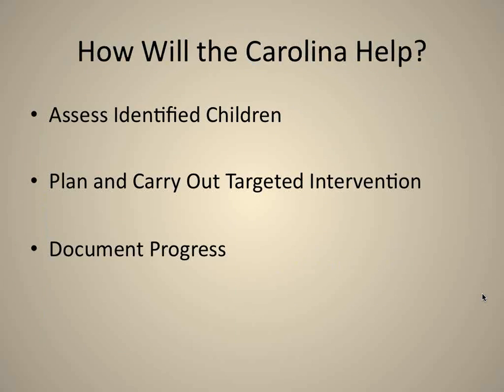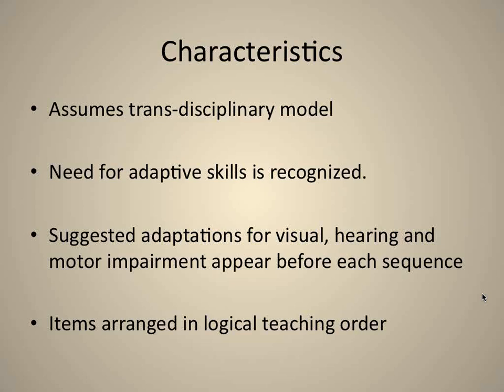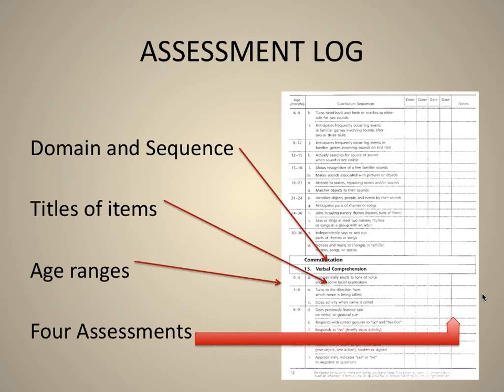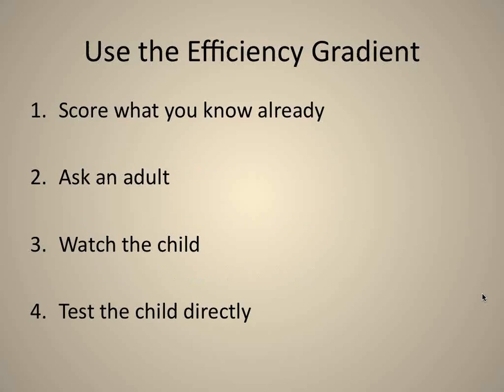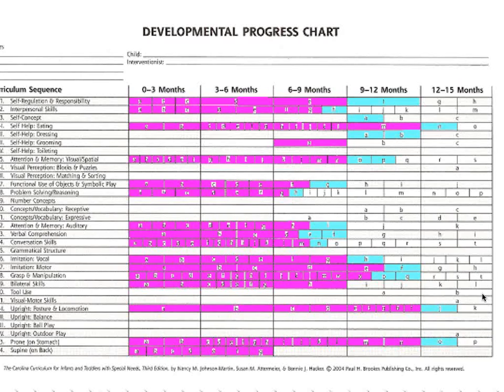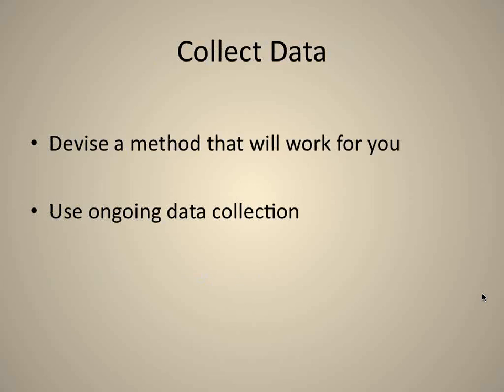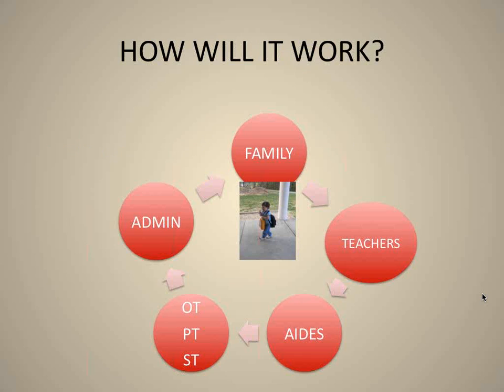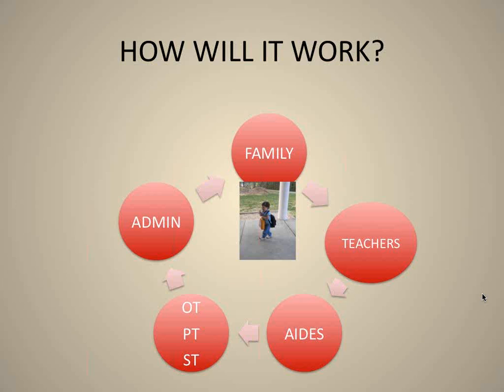The Carolina Curriculum: An Integrated System for Assessment and Intervention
For use with young children birth to 5 with mild to severe disabilities, the Carolina Curriculum is a family-friendly, easy-to-use system that seamlessly links assessment and intervention. Covering five developmental domains (person-social, cognition, communication, fine motor, and gross motor), the system has been trusted by professionals for more than 20 years.

In the recording of this webinar, you'll get a 25-minute introduction to the Carolina Curriculum. You'll

• discover the basics of the system—what it is and how it works
• understand how the assessment results can be used to develop educational objectives and an intervention plan
• learn how the Carolina Curriculum is related to embedded instruction
• hear how a child's family can be involved in the assessment process
• learn how the system can be adapted for use with any child
• see an example of a written report about the child's assessment results

Presented by Susan Attermeier, Ph.D.

(Originally aired on May 2, 2013.)